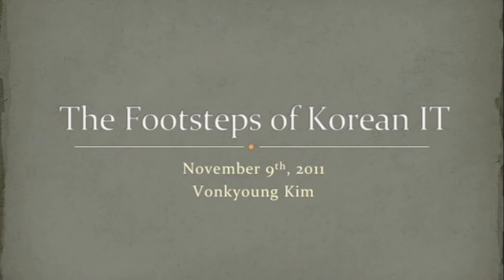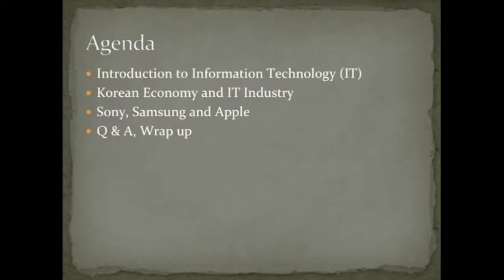Lecture 14: Von-Kyoung Kim - The Footsteps of Korean IT Industry: Past, Present and Future